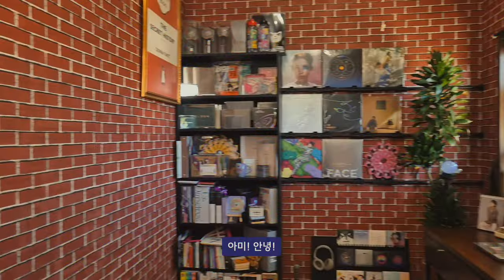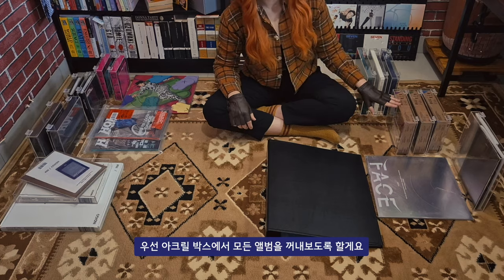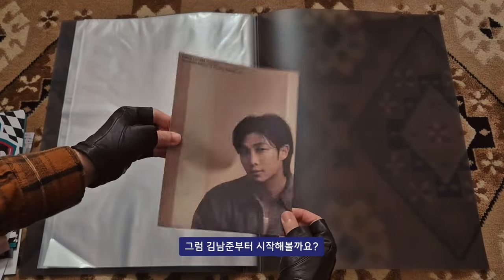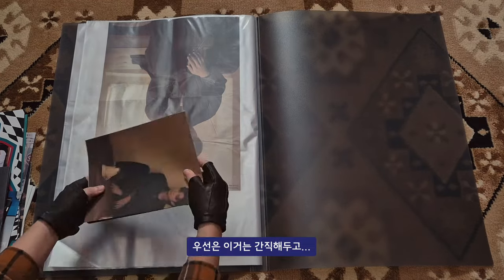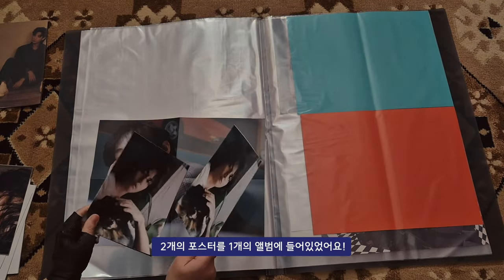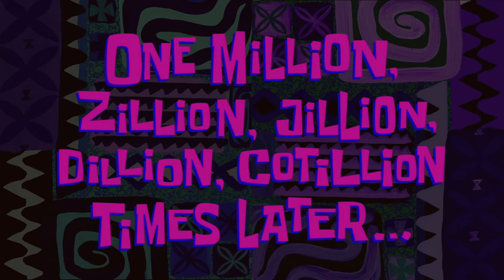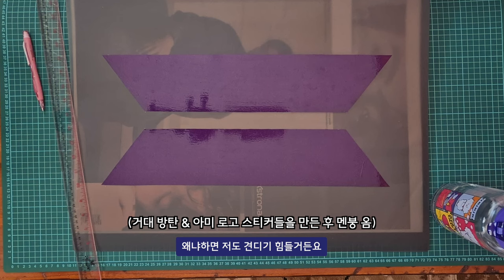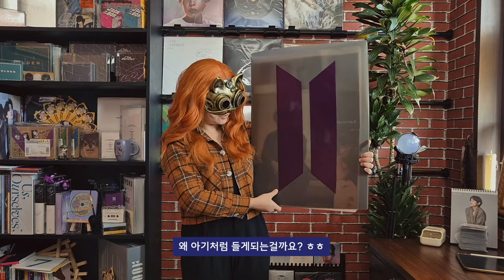A2 Binder to organise BTS POSTERS Collection 💜 아미로그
ARMY Rookie Queen: rookie mistakes

I learnt a lot of things since I started to collect Bangtan merchandise

TIMESTAMP
0:00 Biggest merchandise cardboard at my home
0:50 Calling dark academia cultists to listen to Bangtan
1:25 New merchandise collector's rookie mistakes
3:05 I need the universalisation of poster sizes, thank you
4:02 asmr? ASRM.
4:57 Me & my INFP soulmate
5:22 This photo feels illegal
5:47 Label-maker!
7:05 My creativity as the bare minimum
8:14 What heaven must look like
9:05 Baby baby 그대는 Caramel Macchiato
9:17 WE ARE BULLETPROOF

ARMY & BTS logo size / ratio
• a (base): 50 cm
• b (base): 30 cm
• h (height): 7 cm
• perimeter - c & d: 9.9 cm
• angle - α & δ: 135°
• angle - β & γ: 45°
I used this trapezium (or trapezoid) calculator, but my drawing wasn't 100% correct, cause I have astigmatism. Plus I'm not that good with maths T.T

- Here's a K-Pop Calm & Lo-Fi playlist that I created

SONG CREDIT
• Adelyn Paik - Lighted Candle (Instrumental Version)
• Adelyn Paik - Special
• Adelyn Paik - The Moonlight Serenade (Instrumental Version)
• Daniel Fridell - Chambre Spezial
• I'MIN - That Kind of Love (Instrumental Version)

how to make bts logo